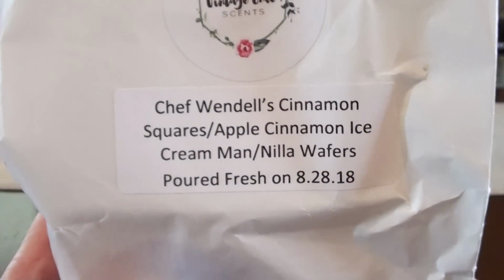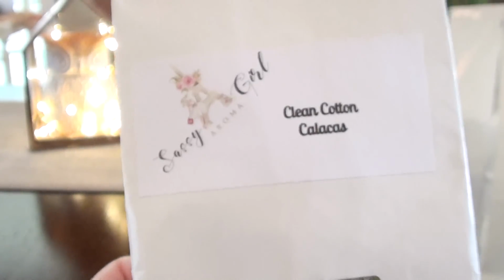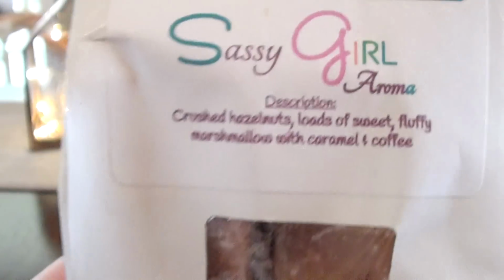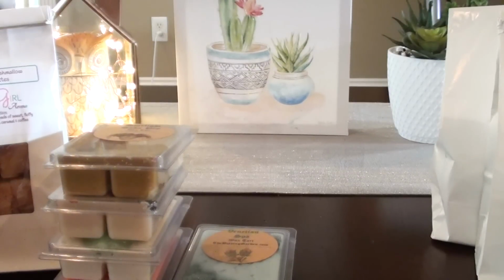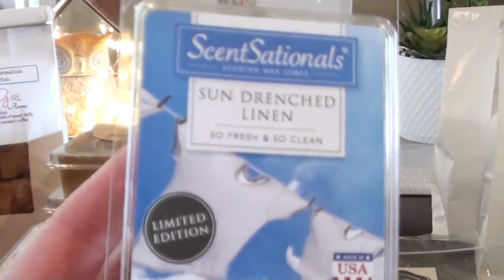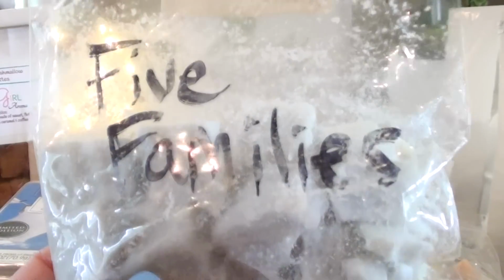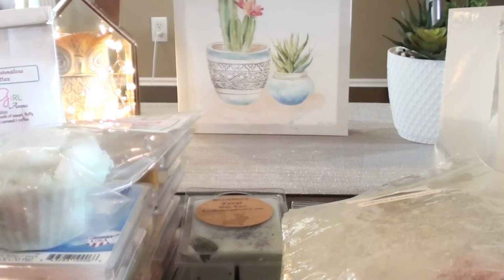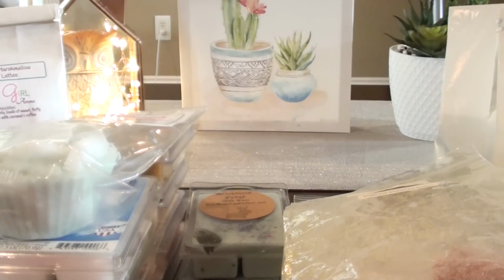Weekly Melting Wax Basket | Vendor Wax | Beginning of June 2019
Some of my favorite cleaning products:

iRobot Braava Sweeping and Mopping
My New Shark vacuum
My Old Shark vacuum
My favorite steam mop

Simply Earth: Get a free $20 gift card + the free bonus big box when you sign up for the essential oil recipe box

Daughter's bedroom: 24 watt Wal-Mart warmer
Bathroom: Scentsy plug-in
Office: 2 warmers - Walgreens and Ashland warmers
Living Room: Walgreens and 24 watt Wal-Mart
Kitchen: 2 glades and Walgreens warmer
Bedroom: Ashland and a Scentsy that never gets used